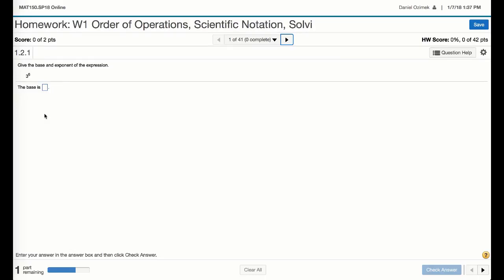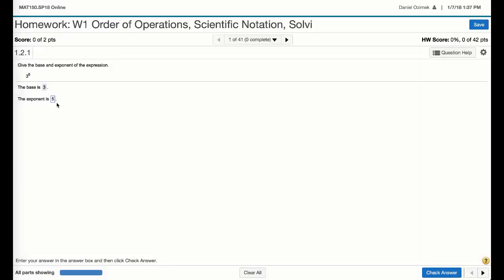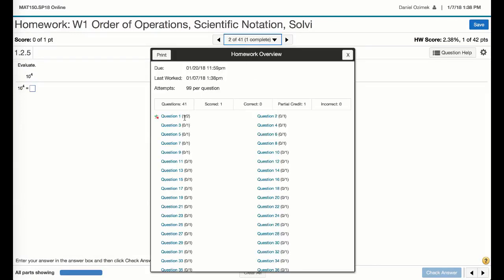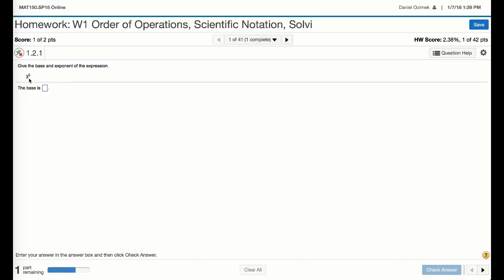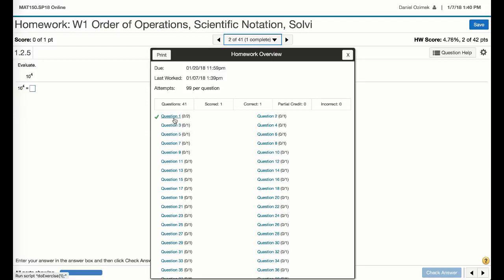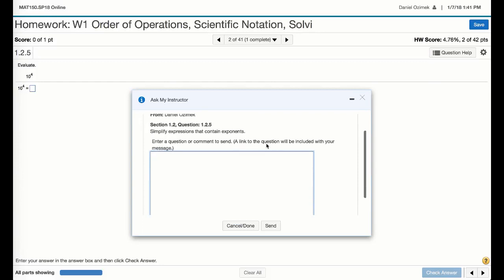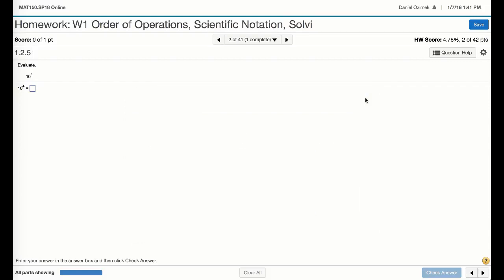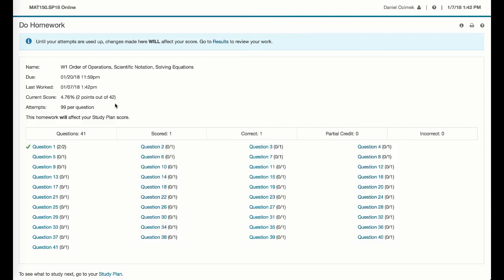MAT150 MyLab HW